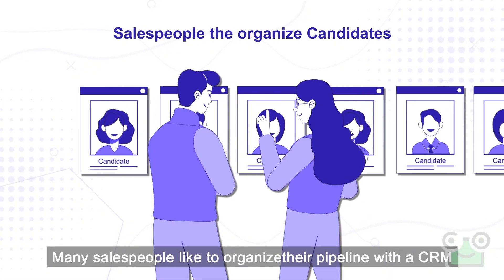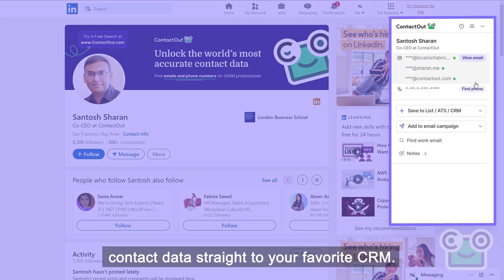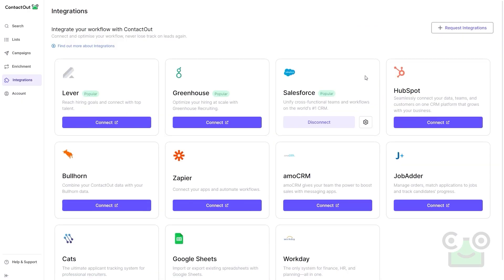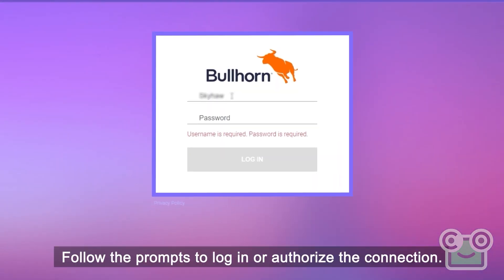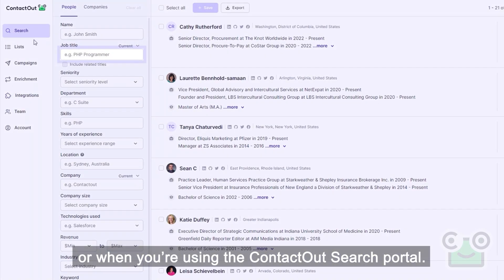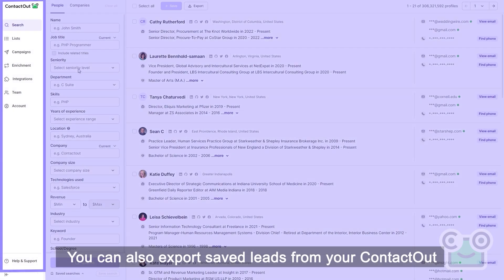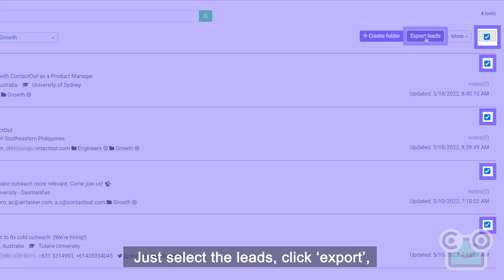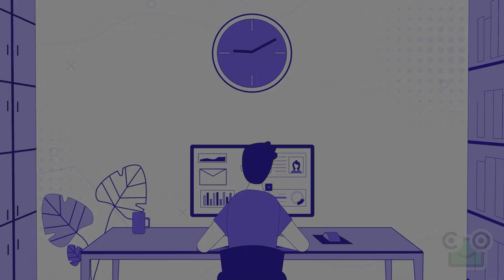How to Connect Your CRM | ContactOut Tutorials